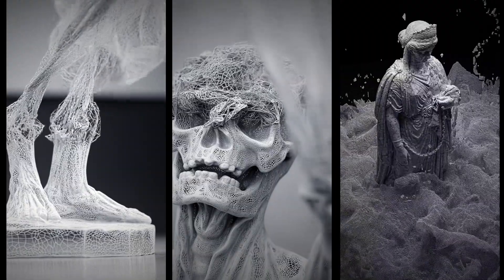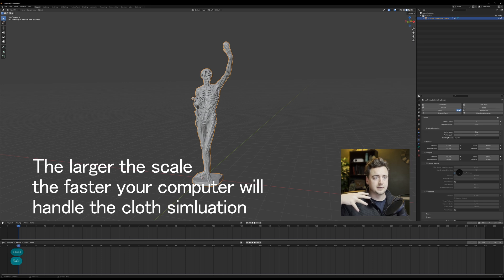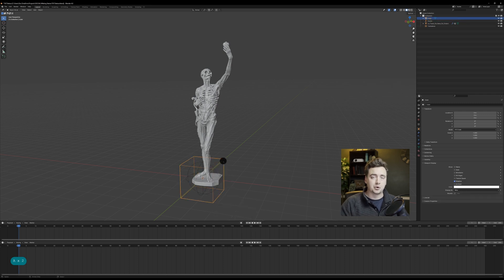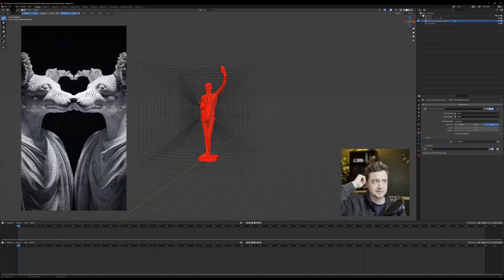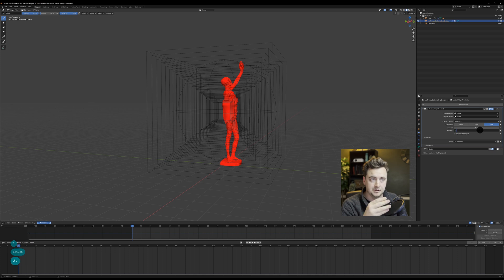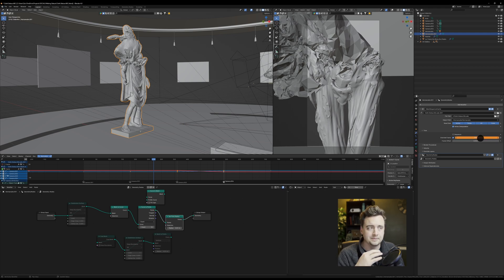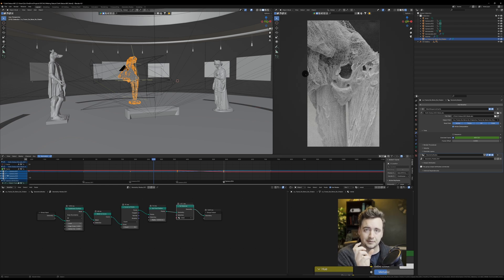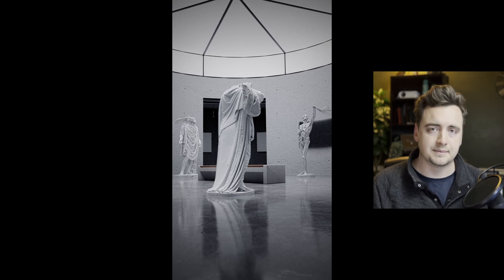Maximize Your 3D Animations for Social Media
idea:
By using the export as ABC file option on this statue cloth sim we can have more flexibility in the animation. Especially when combined with Geometry Nodes.

Links:
@ZacFarmerArt everywhere!